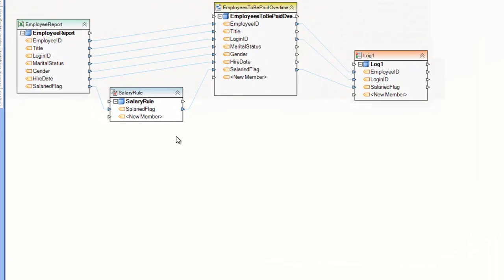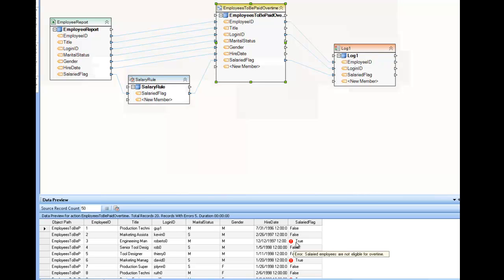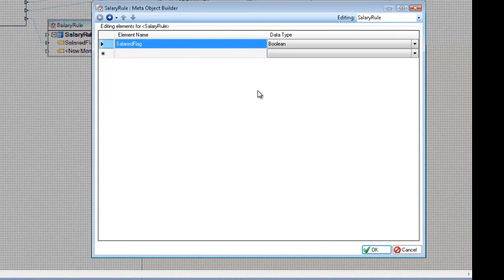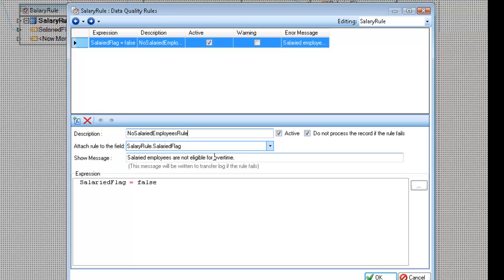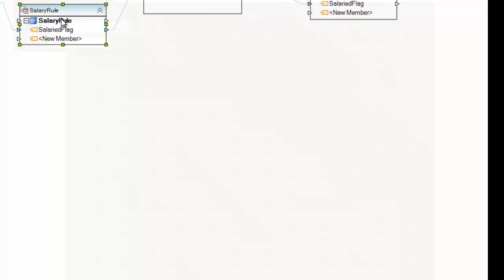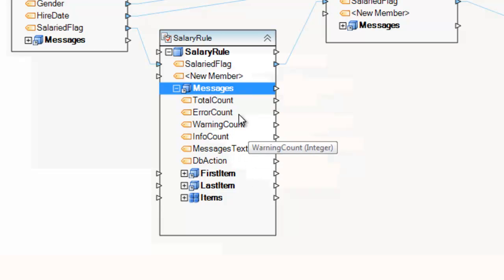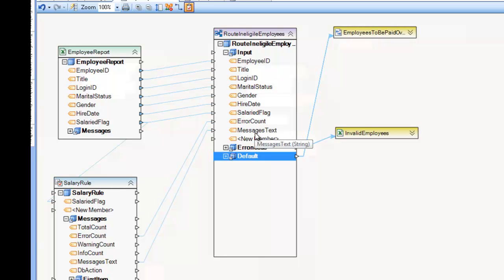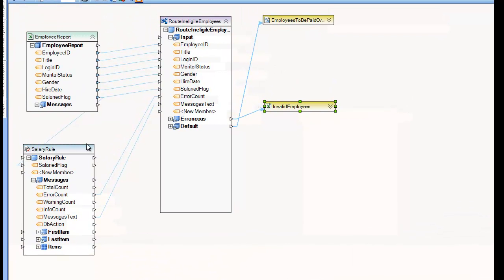Using Data Quality Rules Transformation in Centerprise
This video explains Data Quality Rules Transformation in Centerprise and shows how to use it.